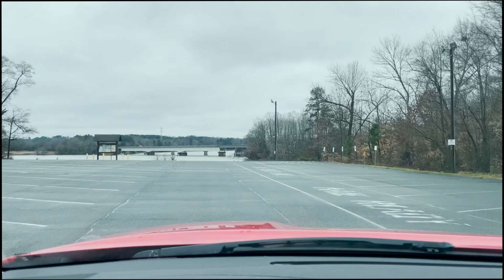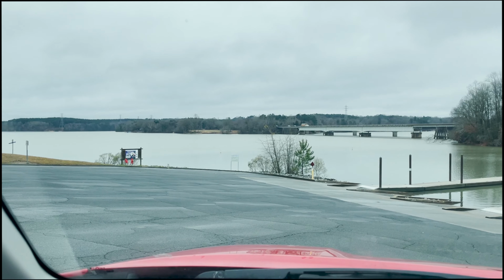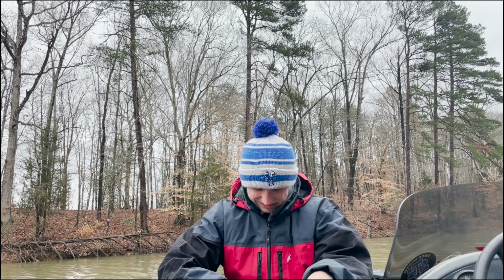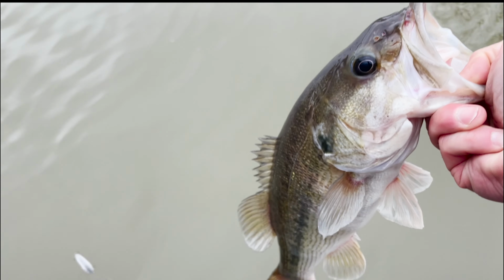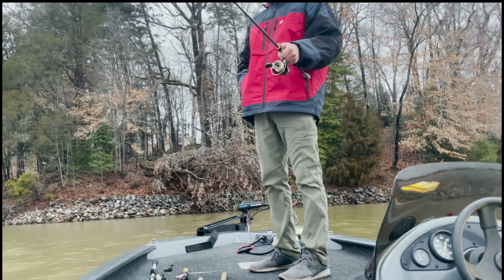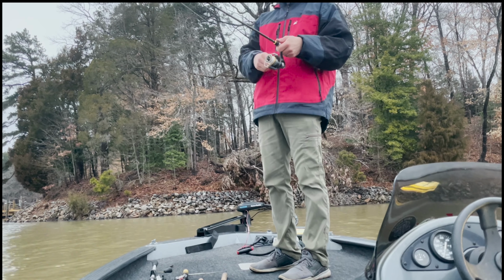PT Bassin Vlog 2 Pre spawn fishing in North Carolina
Vlog Numero 2. Pre spawn fishing at it's finest in North Carolina!